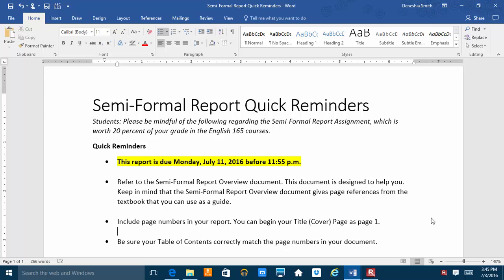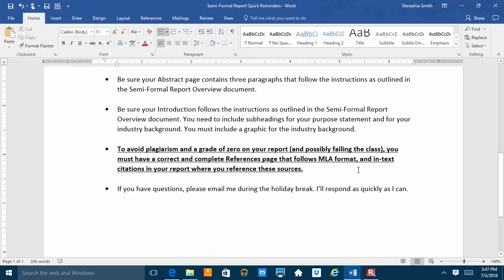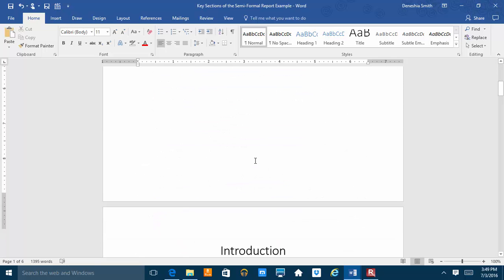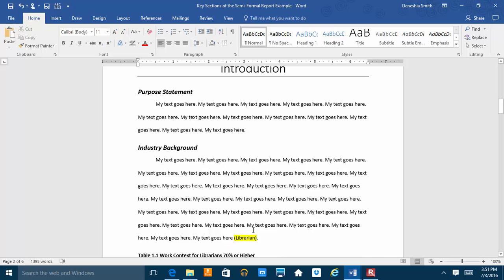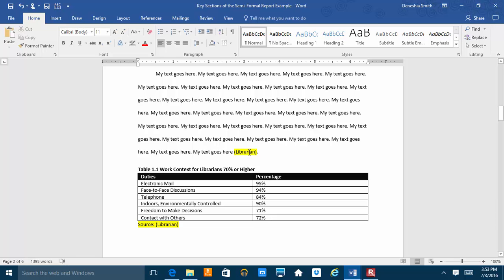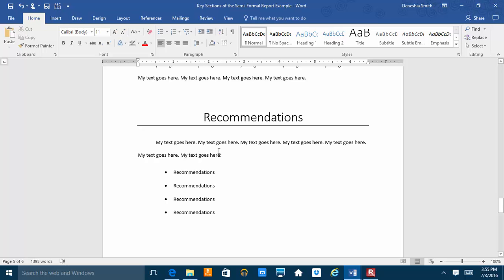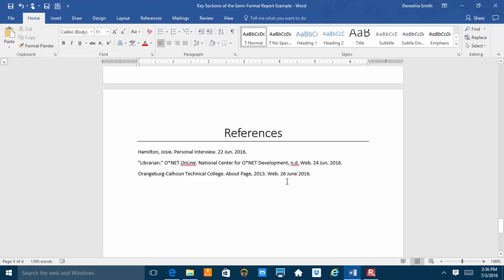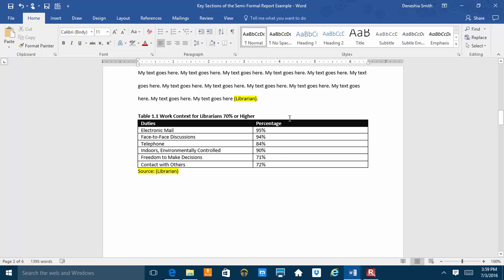Semi-Formal Report Quick Reminders